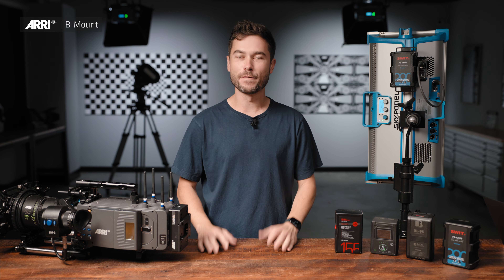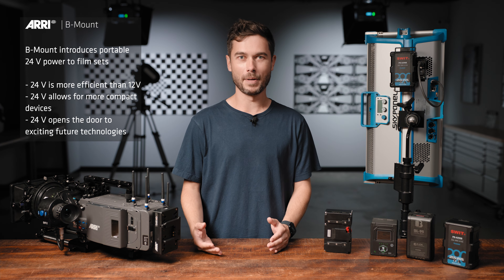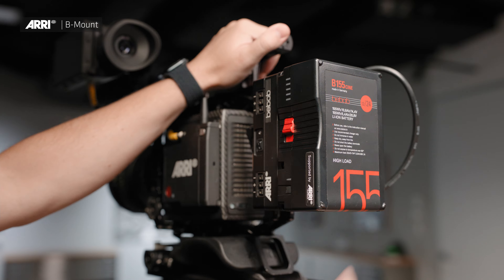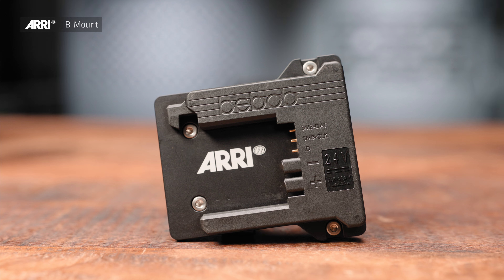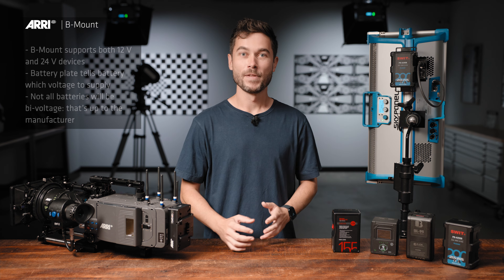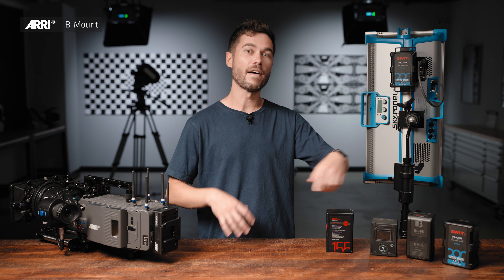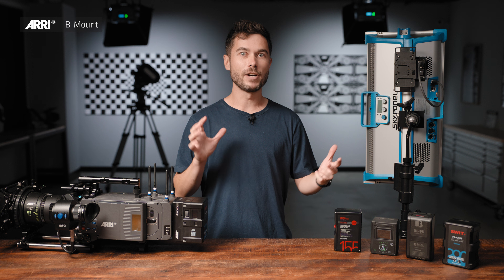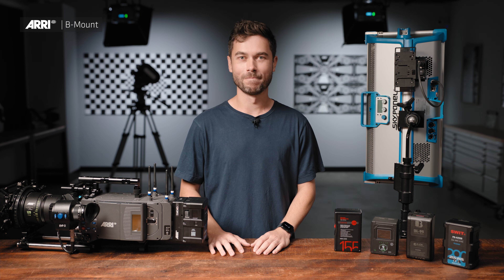ARRI Tech Talk: B-Mount Battery Systems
Sean Dooley, Product Marketing Manager from ARRI, tells you everything you need to know about the new universal, 24 V, onboard battery system: B-Mount.